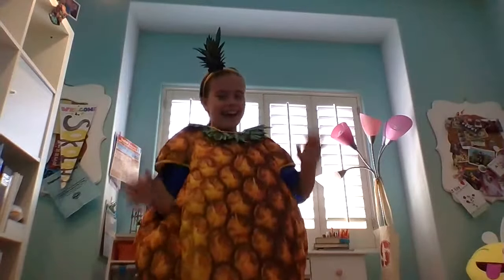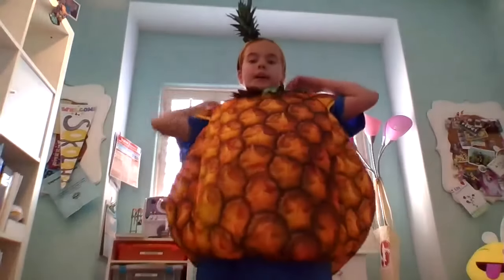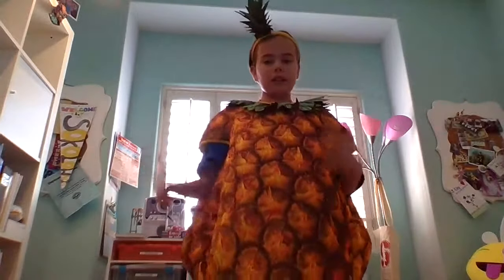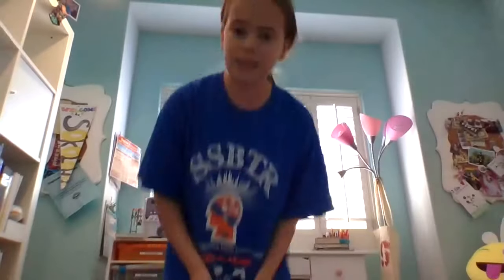2018 Halloween Costume Reveal!!!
Today, I reveal my Halloween costume of 2018! It was quite stressful, but I managed to get my costume at Target. I also showcase a Flow Ring, which I also bought at Target for $6 or $7. Enjoy!